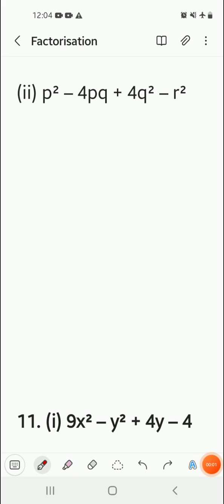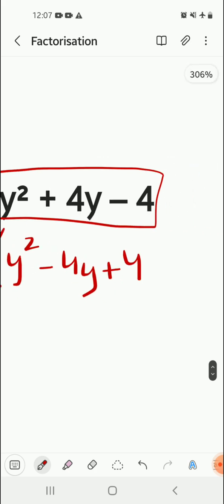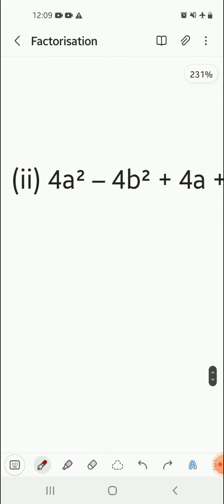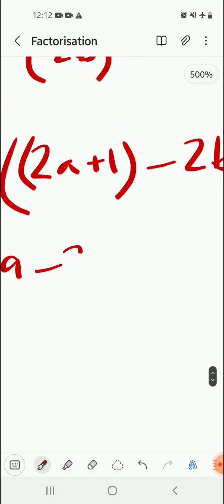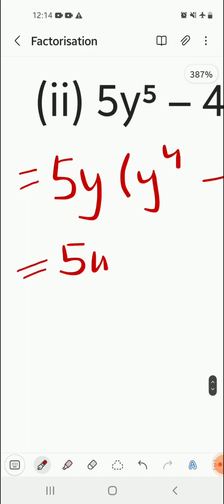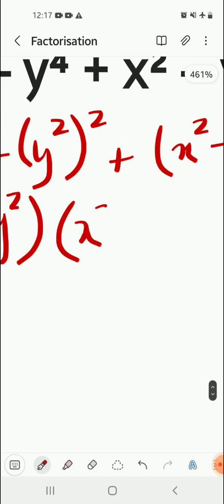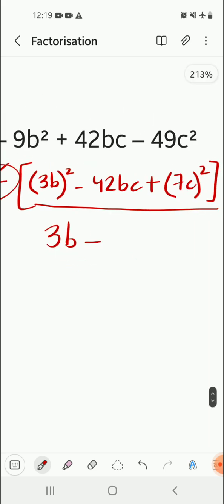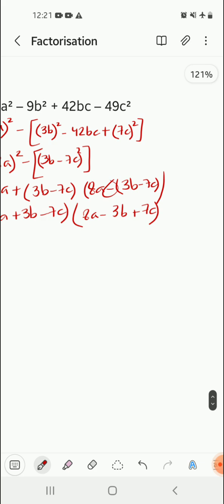Factorisation [Part VIII]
Factorise

10. (ii) p² – 4pq + 4q² – r²

11. (i) 9x² – y² + 4y – 4
(ii) 4a² – 4b² + 4a + 1

12. (i) 625 – p⁴
(ii) 5y⁵ – 405y

13. (i) x⁴ – y⁴ + x² – y²
(ii) 64a² – 9b² + 42bc – 49c²